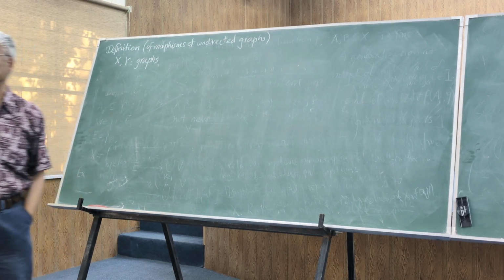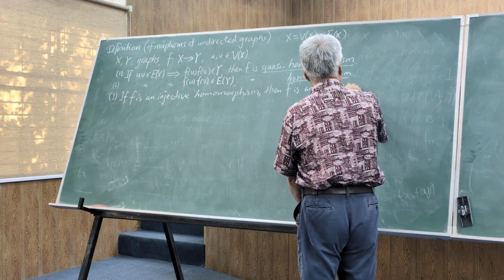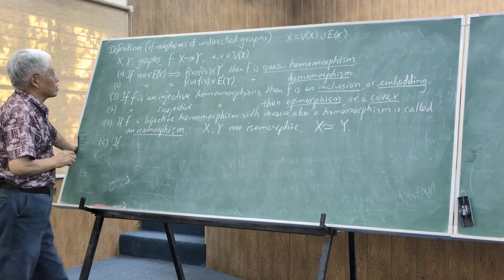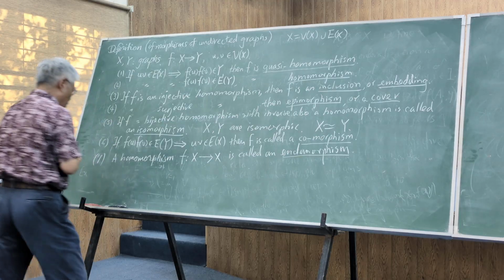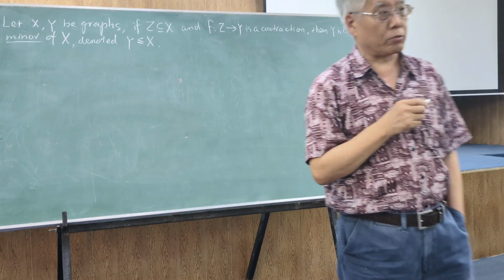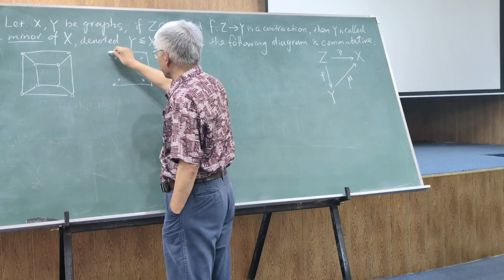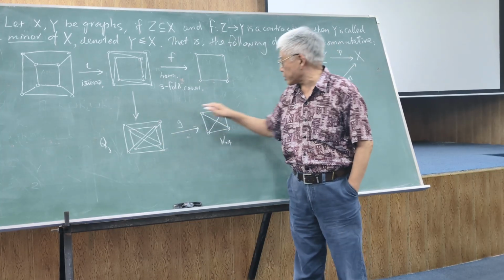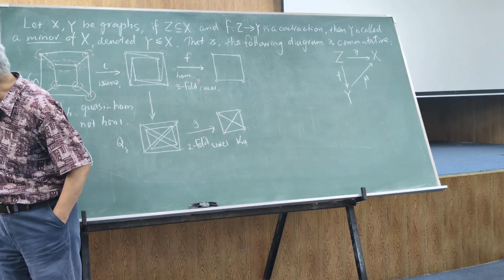Lecture 5 (Part A) Geometric Sets in Metric Spaces by Prof Sheng Bau